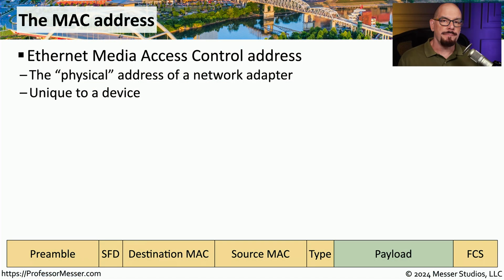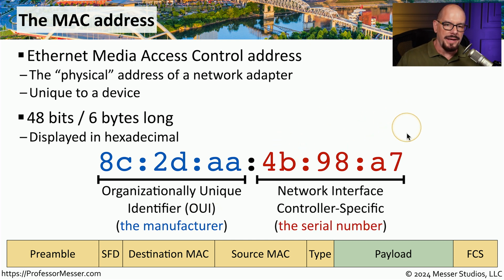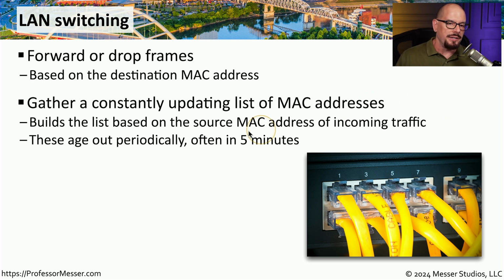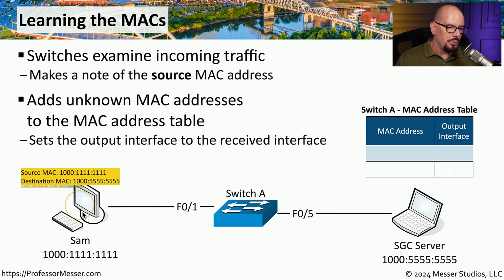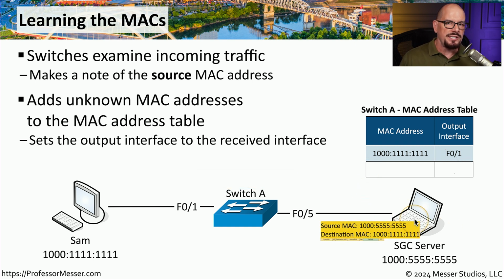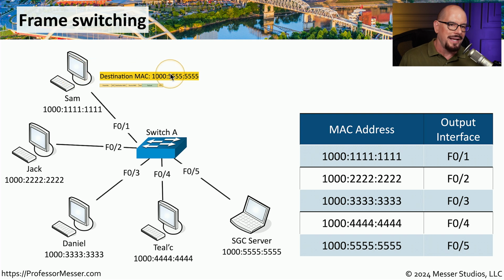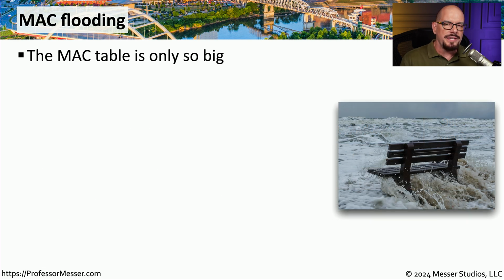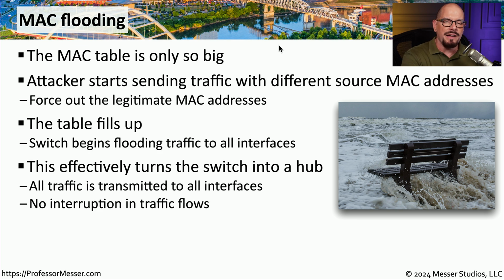MAC Flooding - CompTIA Network+ N10-009 - 4.2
An attacker can sometimes convince a switch to send information to places it normally wouldn't. In this video, you'll learn how MAC flooding can be used to turn a switch into a hub.